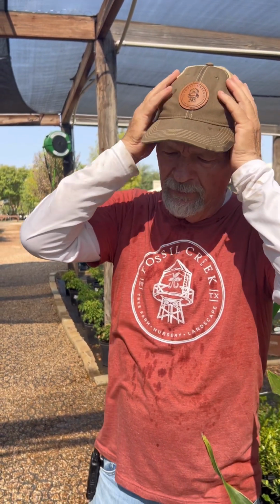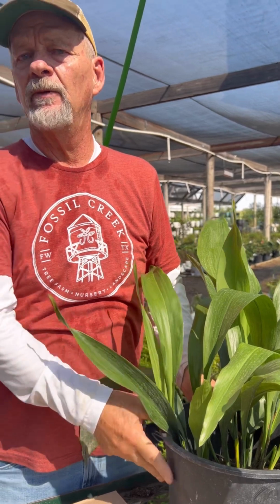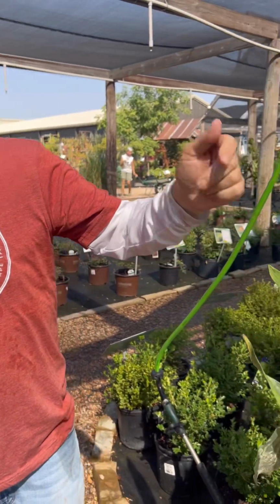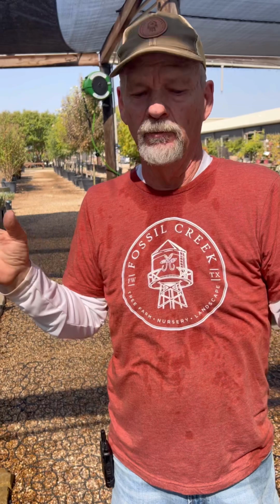Shade plants & extreme heat! Never fear, Max is here!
Max is keeping cool (as always) and teaching us all the art of nurturing shade plants during extreme temperatures. His passion for plants and commitment to their well-being is a true inspiration.

Through his wisdom, we've learned that just like life's challenges, shade plants too can flourish when we provide the right environment and care. Max reminds us that even in the harshest conditions, a little love and attention can lead to remarkable growth.